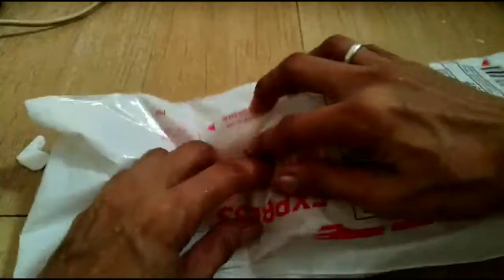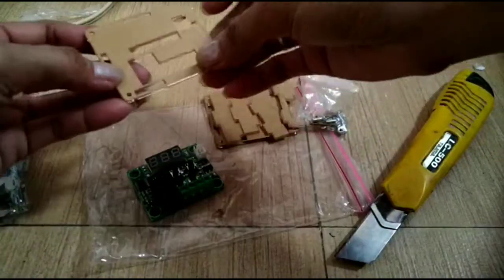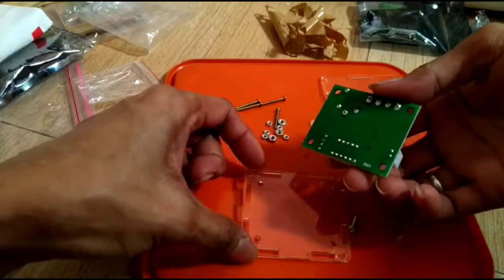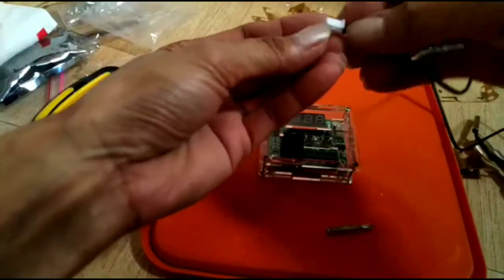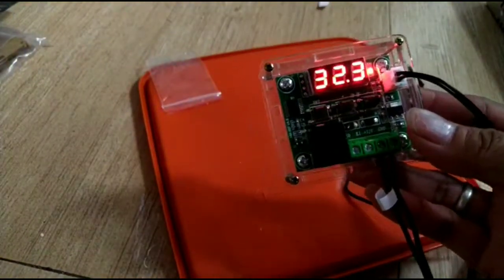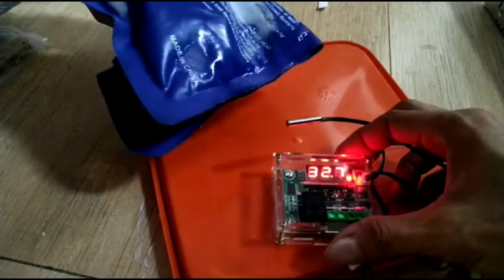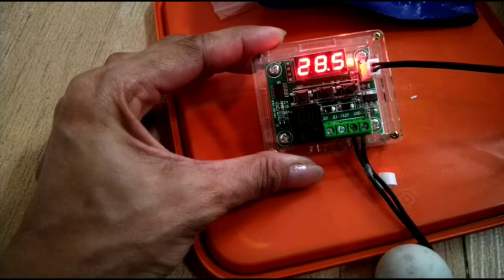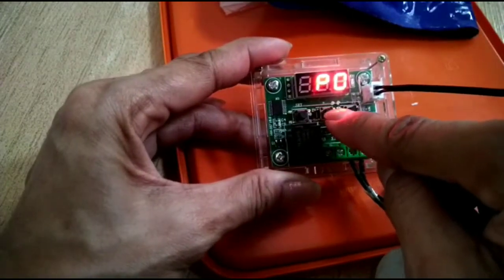W1209 thermostat review and set up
Finally got the thermostat for the incubator and had a hard time setting it up at first but finally able to search for a manual and tutorial (in indian nga lang 😂)
Anyway, I'd like to thank sir MoDIY homeboy TV for the tips (pls check out his channel). I'll post the setting up of this thermostat in the incubator on my next video.